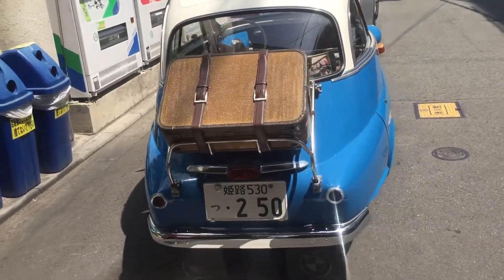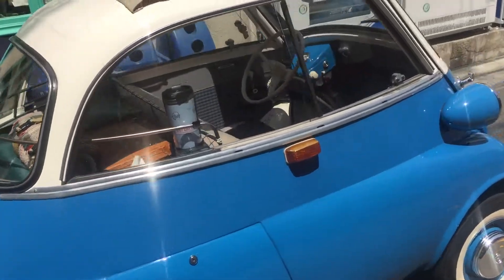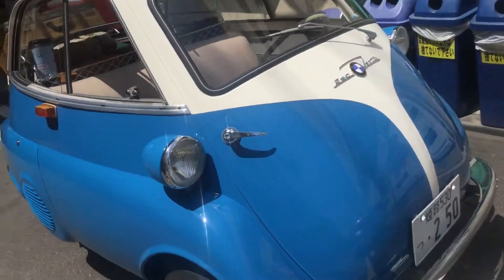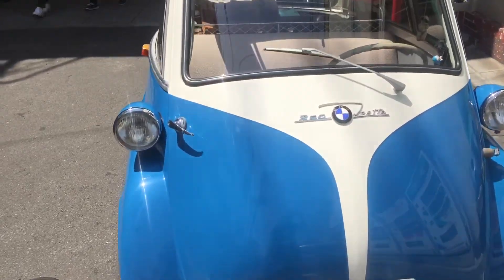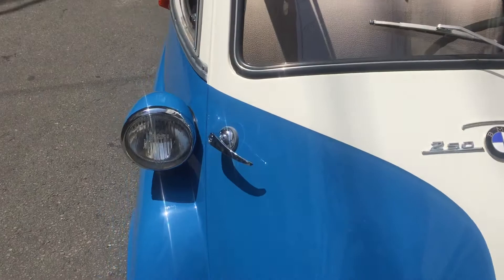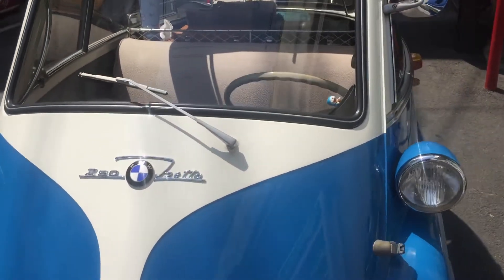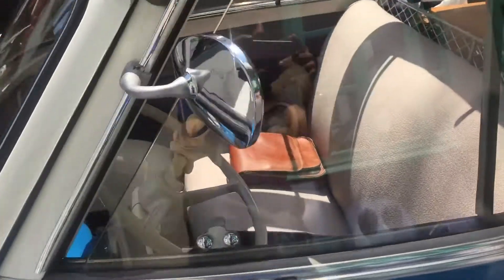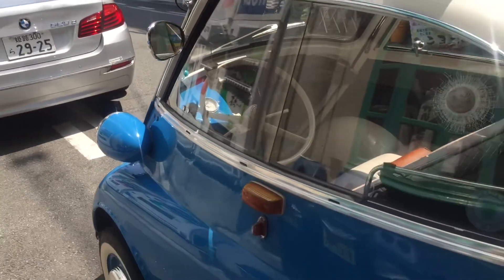OLDEST MODEL OF BMW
While I was hanging around in HiMEJI-JAPAN bumped to this very interesting model of BMW